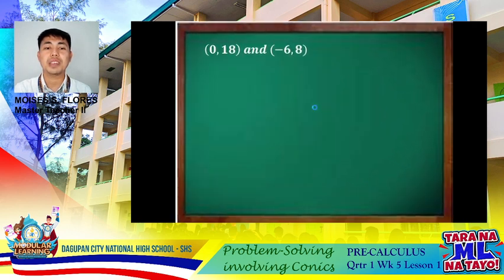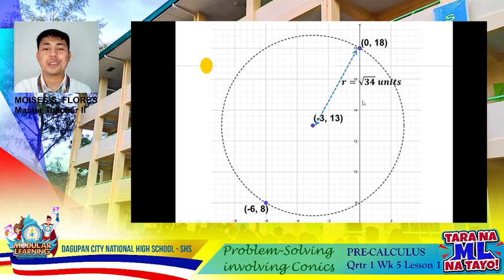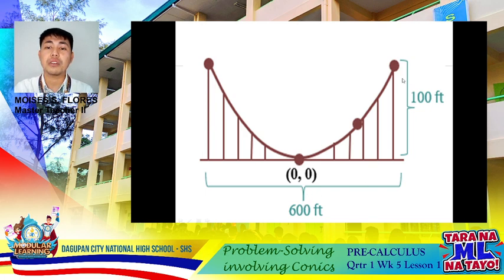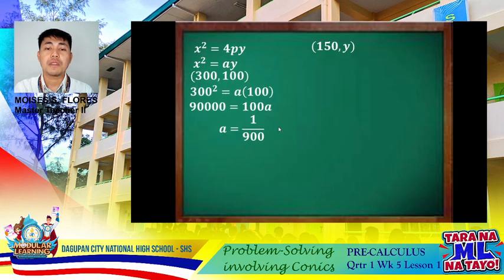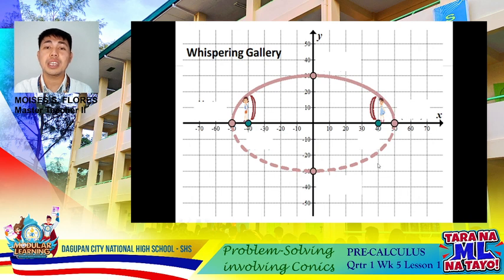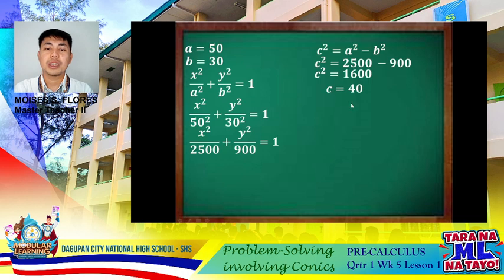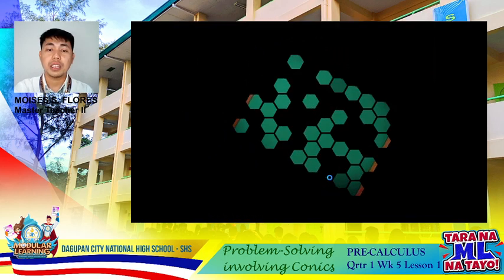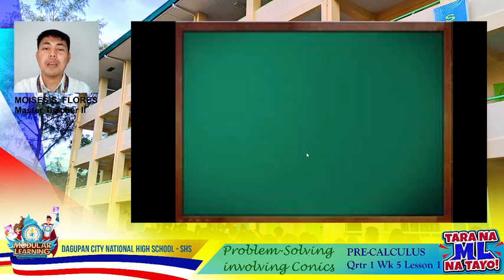Application Problems on Conics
Discussion in Solving Worded Problems involving Conic Sections